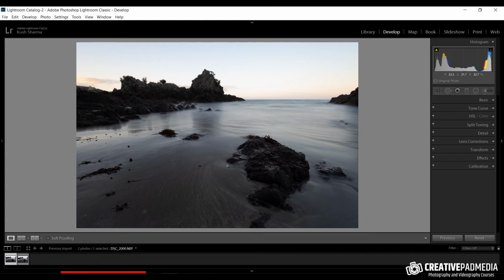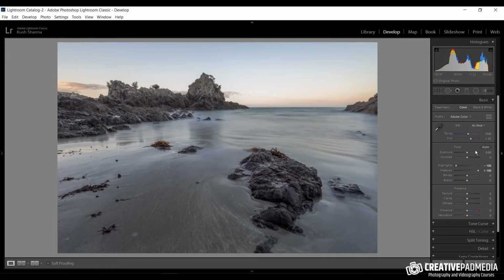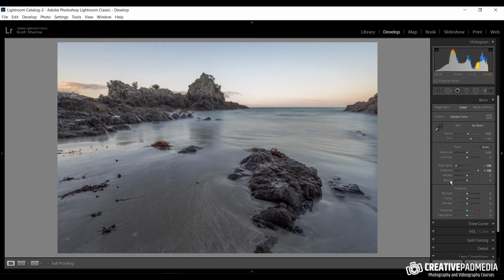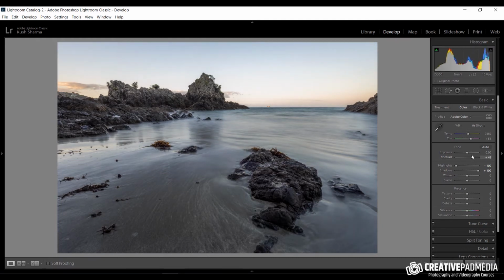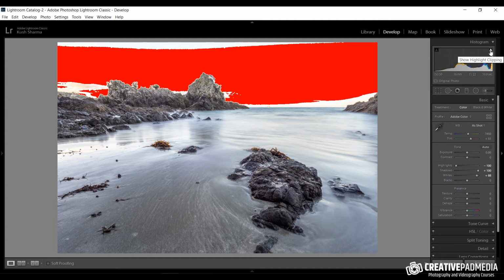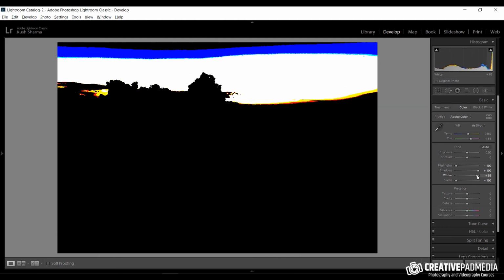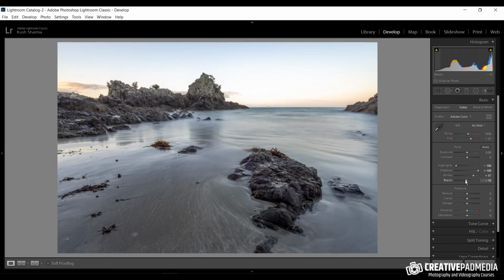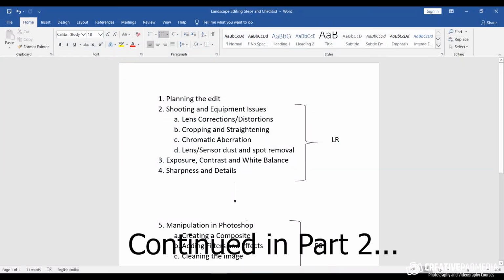3. Correcting Exposure, Contrast & White Balance in Lightroom - Part 1 - Landscape Editing Course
This video is a part of our Landscape Editing for Beginners Course

In this video we'll be working on improving the exposure, contrast and white balance issues in Lightroom.